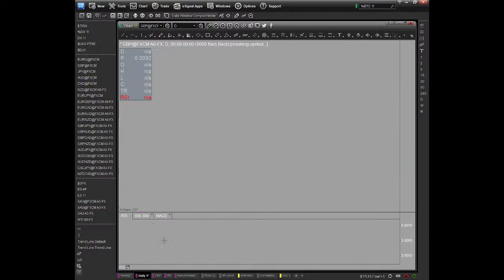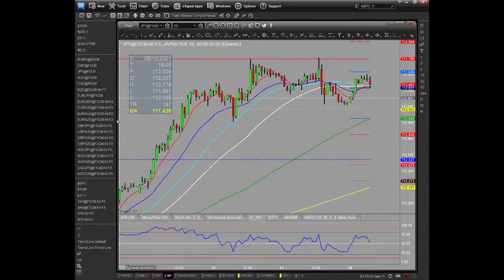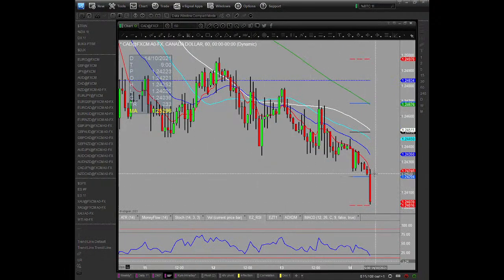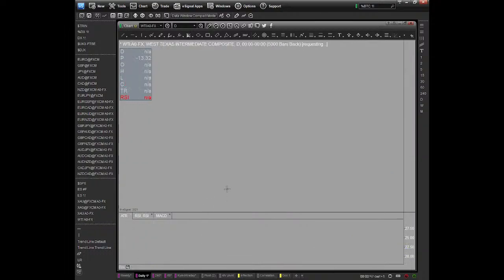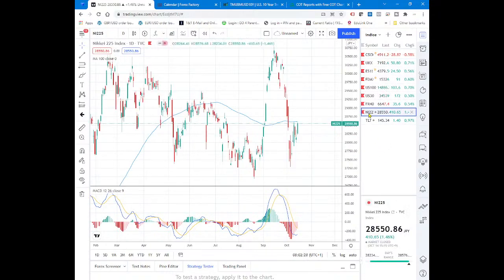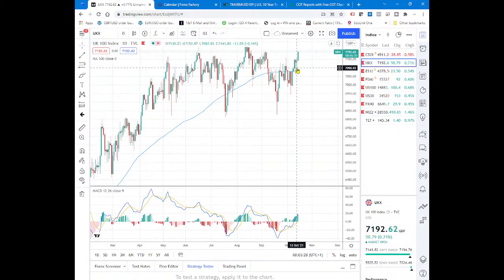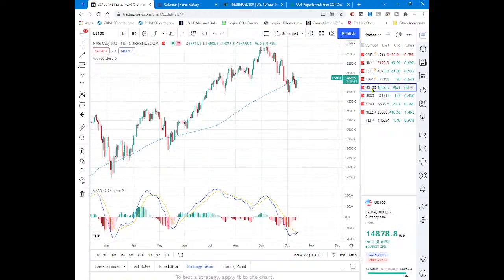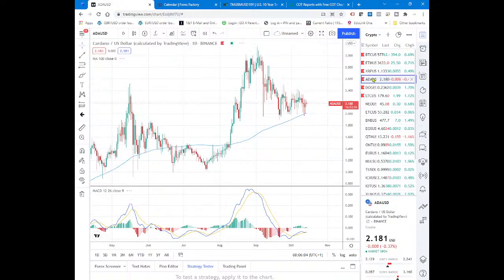Traders view - Morning outlook 14th October